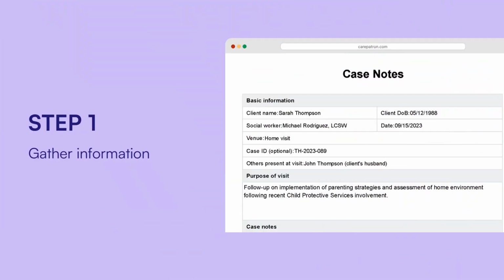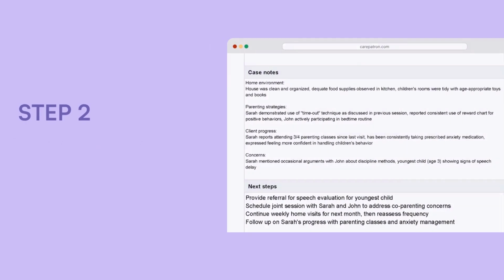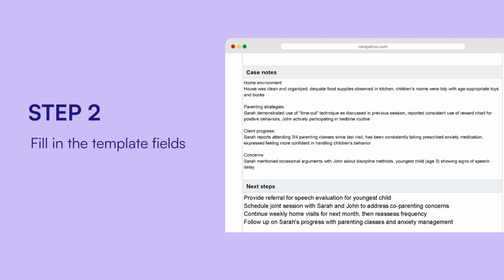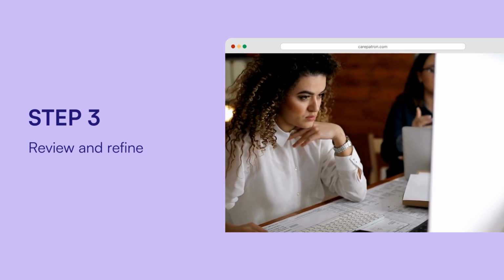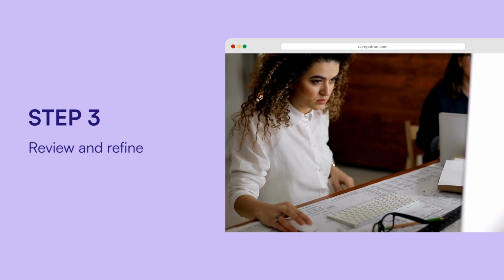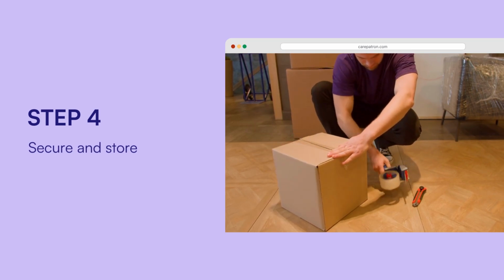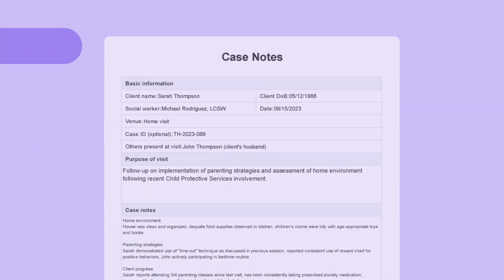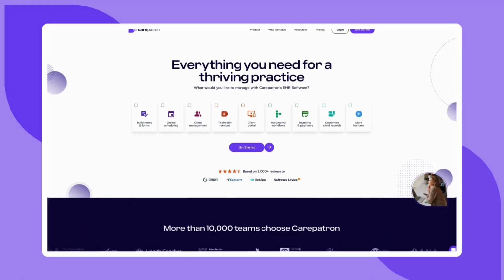How to write case notes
Create polished case notes for your social work clients using our free Case Notes Template.

Intro 0:00
What are case notes? 0:13
Different types of case notes 0:32
How to use Carepatron case notes template 2:05
Sample template 3:04
Carepatron 3:12